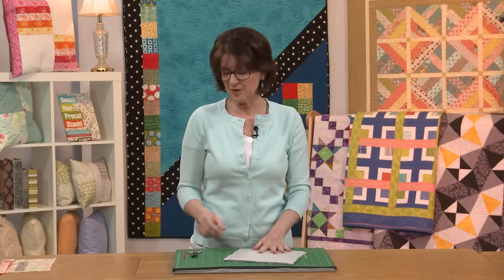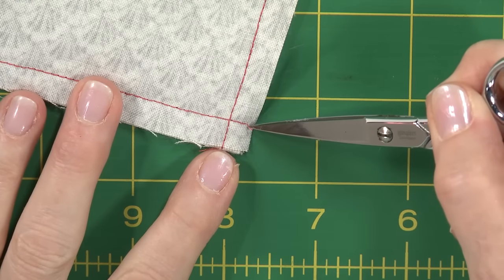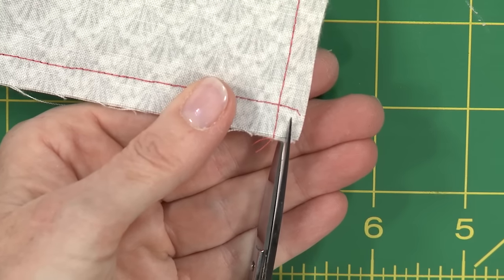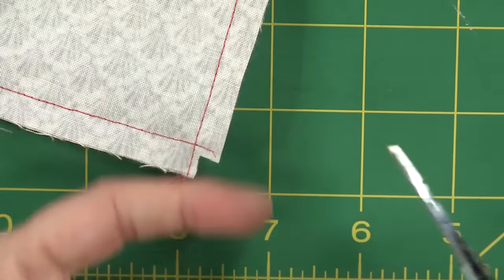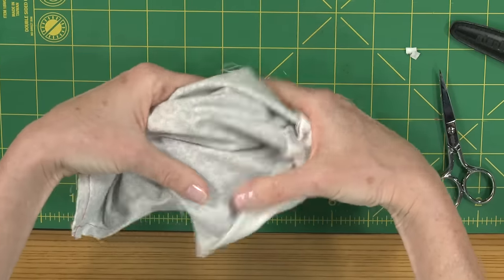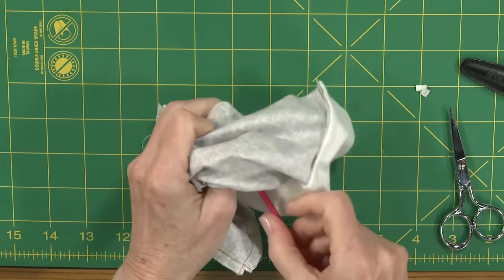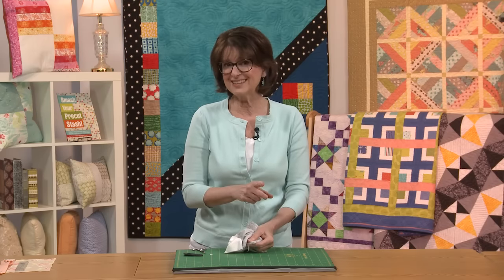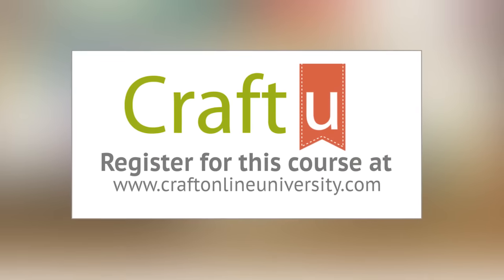Creative Quilting for Home Décor with Kate Colleran: Clip CornersTip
Do you have some rooms in your home that need a fresh new look? In this online course Creative Quilting for Home Décor, instructor Kate Colleran will show you how to make quilted pieces that will brighten up any room in your home.

Kate will demonstrate how to create:

Quilted pillows
Table runners
Table toppers
Placemats
Kate will show you how to customize and coordinate all of the above to work perfectly in your space.

Throughout the course, she’ll share a variety of her favorite techniques for creating:

Flying geese
Working with hexagons
Paper piecing tips
Some variations for borders and bindings.

Then you can choose the method or methods, that work for you.
Keep your home fresh and inviting by enrolling now in Creative Quilting for Home Décor.